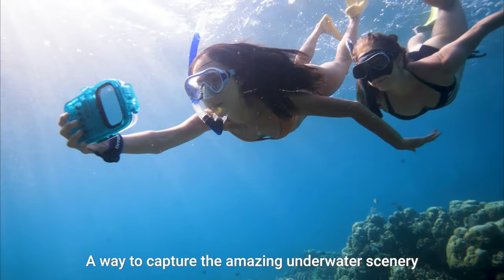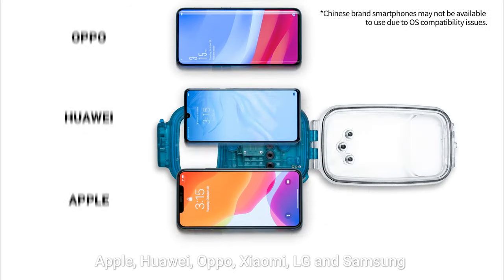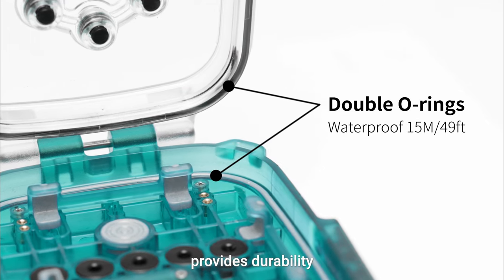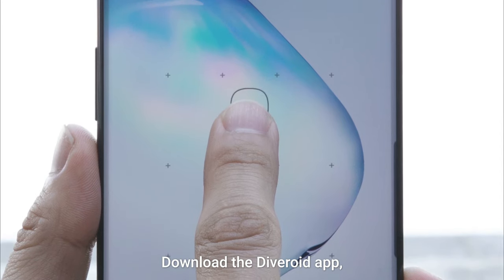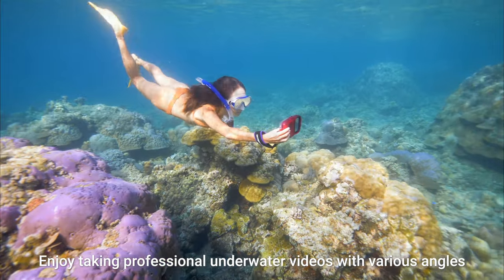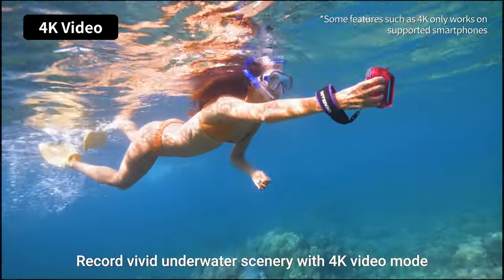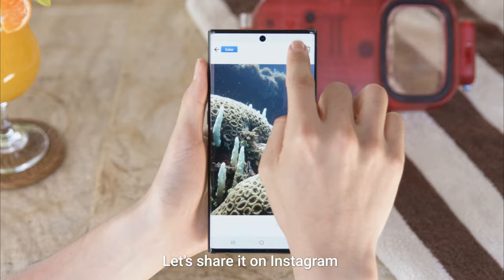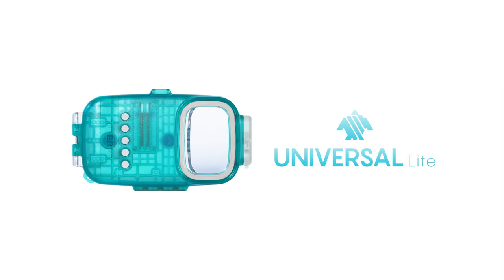DIVEROID I Universal Lite for snorkeling, swimming, freediving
Your most memorable adventures now captured in crystal clear footage
Forget about expensive equipment and multiple tools– Universal Lite turns your smartphone into an all-in-one snorkeling, swimming, freediving camera and photo-synced gallerybook.

[Features]
- (FHD/4K) Diverse camera modes(Ultra Wide/ Wide/ Zoom/ Selfie)
- Auto color correction
- Underwater capture mode(auto ISO, S/S)
- Gallery(with memo feature)
- Saving and sharing